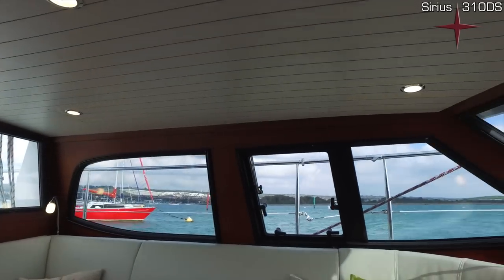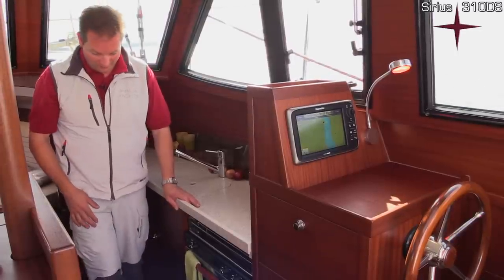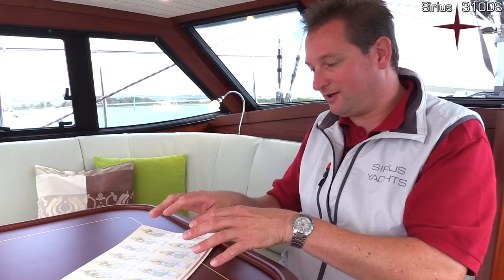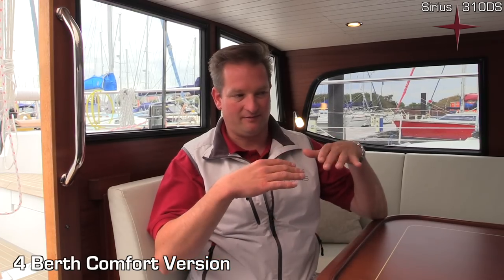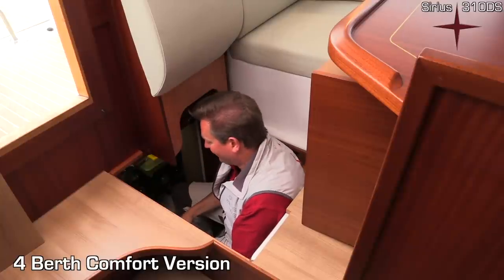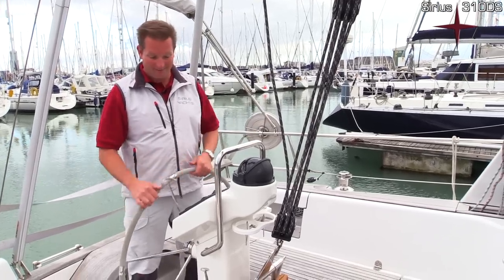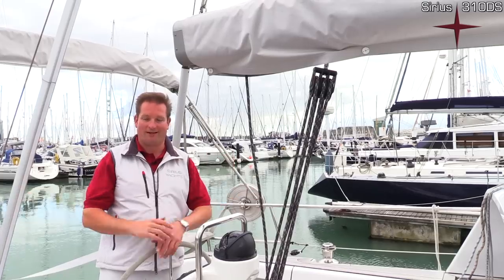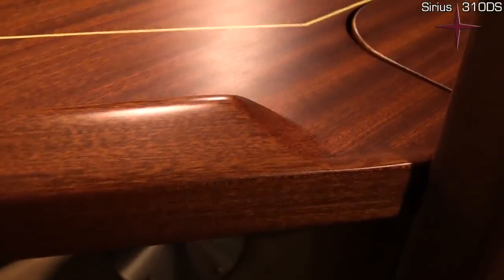Sirius 310 DS Full Video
Sirius Yacht's Torsten Schmidt gives a comprehensive tour of the Sirius 310 DS. She might only be 31ft, but she has the interior volume of a much larger yacht and exhibits the same care and attention to detail that goes into her as her bigger sisters.